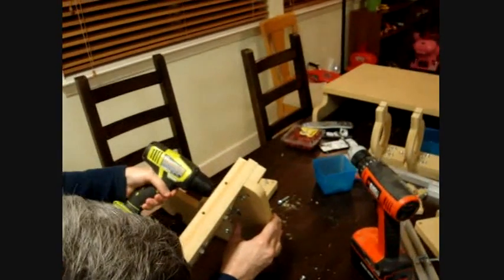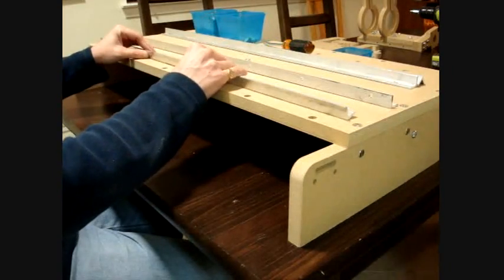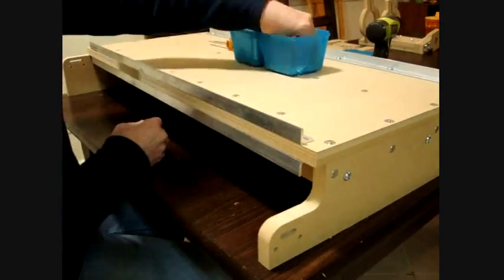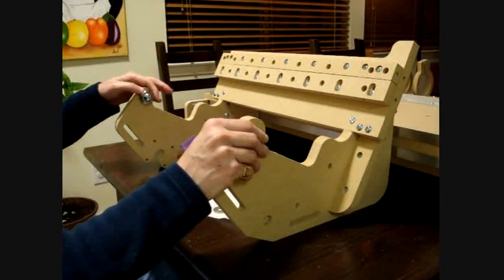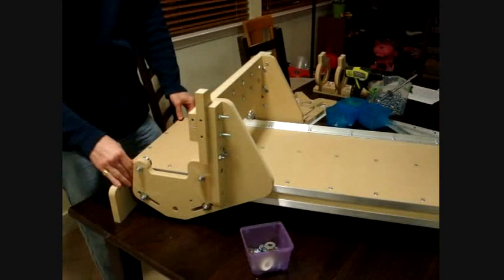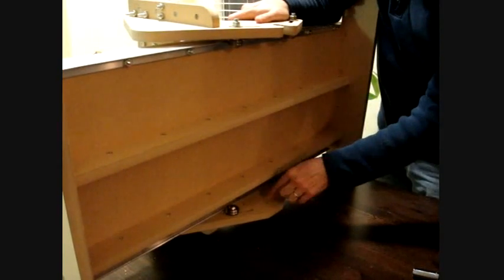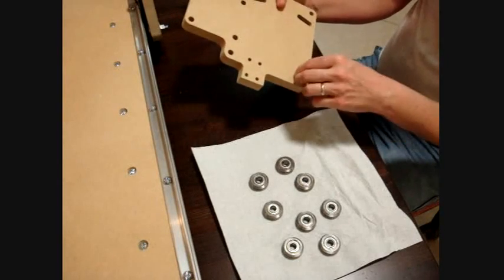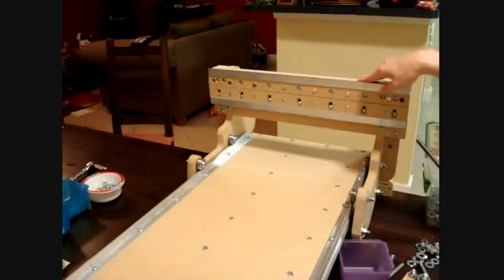bluechick assembly part 2_0001.wmv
Patrick's Tip Jar:
bitcoin:1Gtawd29Sgu5CdvfUnkRg1YBfowCawjFdH
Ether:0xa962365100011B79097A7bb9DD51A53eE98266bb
Part 2 of the blueChick CNC Machine Kit assembly instructions.

Equipment that I use to make videos:
3D Mouse to rotate/zoom/move the object (Must have for CAD!!!)